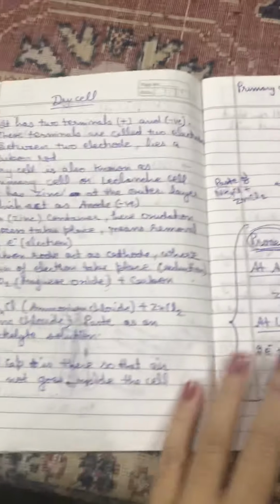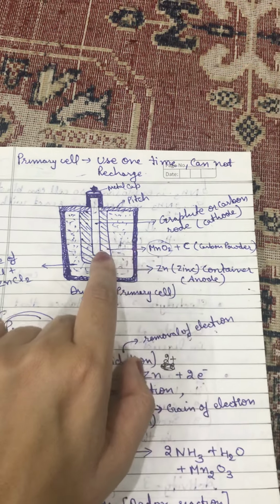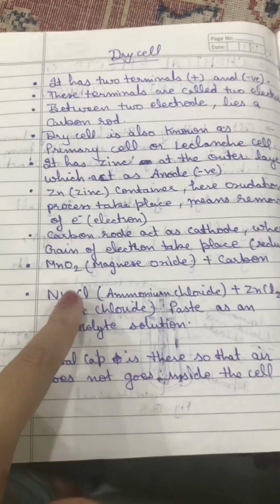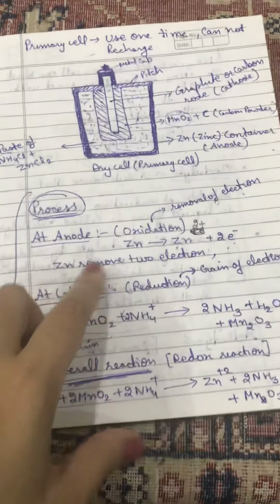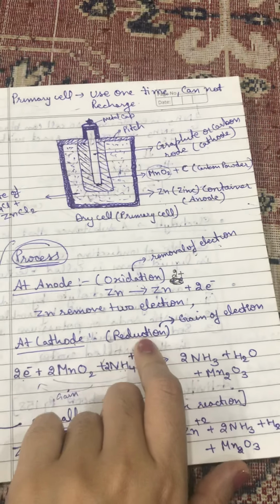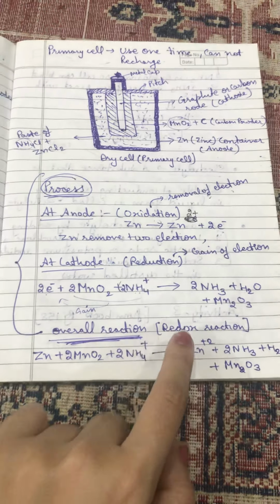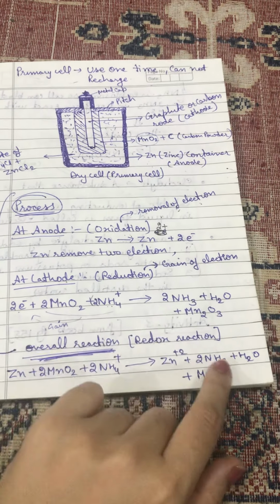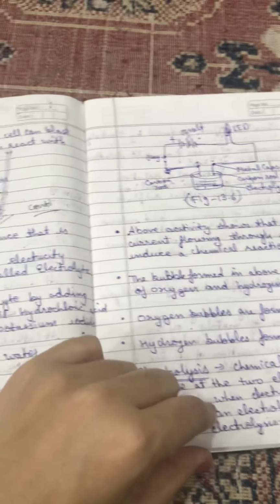chemical effect of electric current class 8